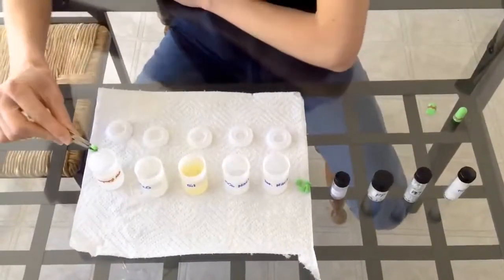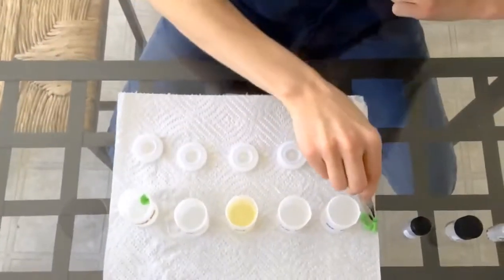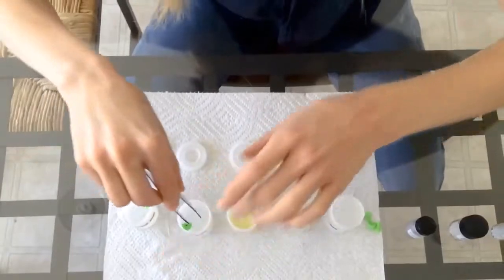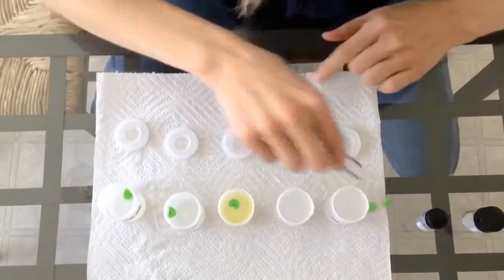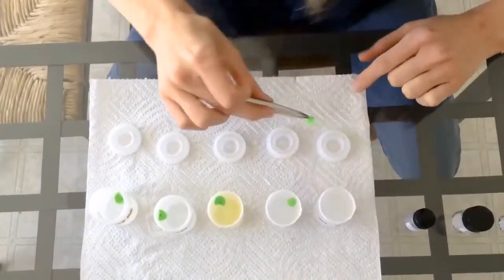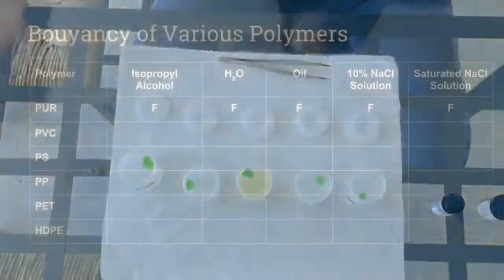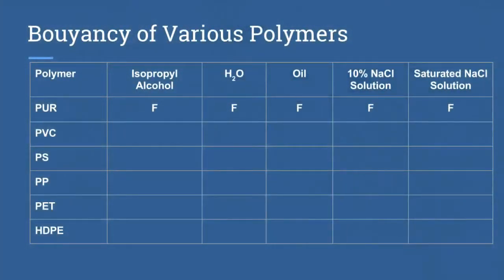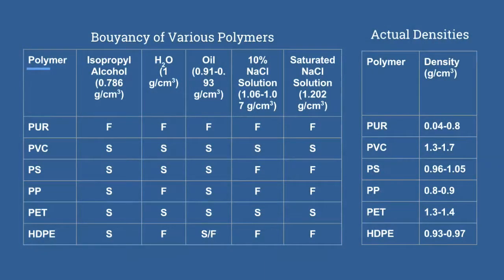Polymer Densities Medium